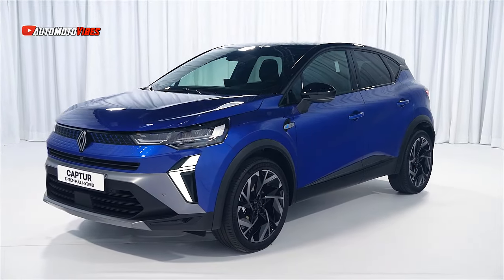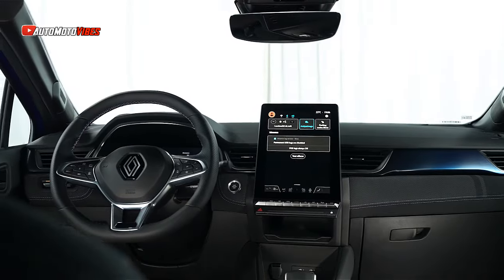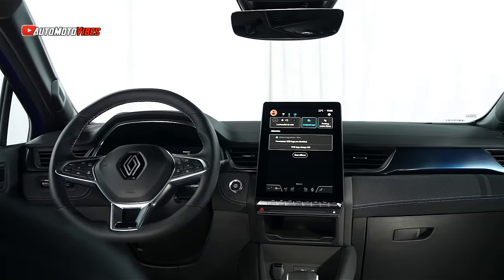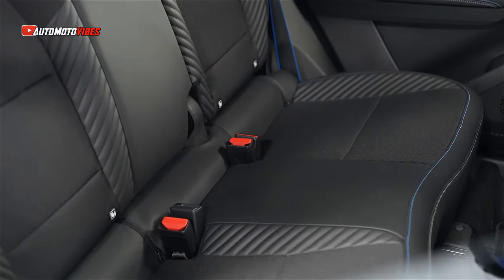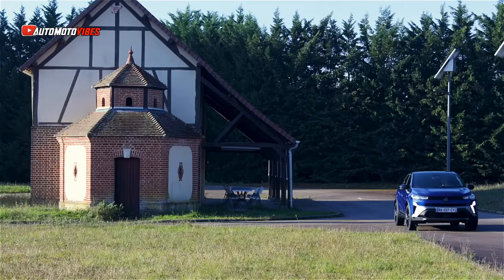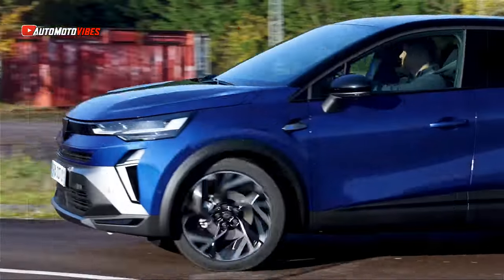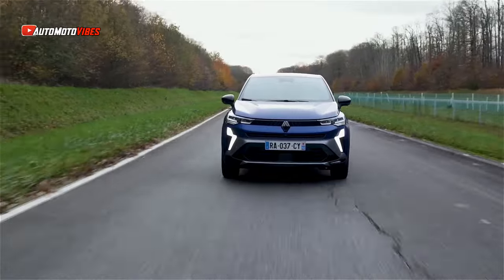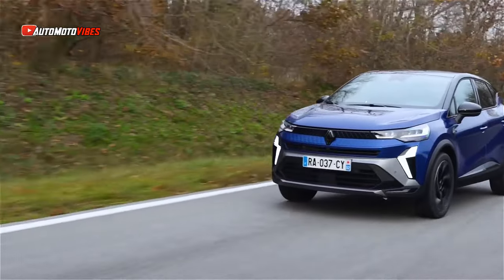New Renault Captur E-Tech Hybrid Esprit Alpine (2025) - Best Entry-level Premium City SUV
New Renault Captur will be available with a range of five engines, including the 145 bhp E-Tech full hybrid option, already selected by over 41% of customers in France.